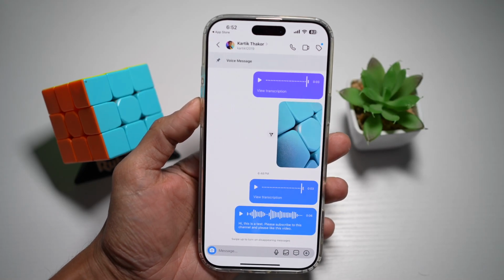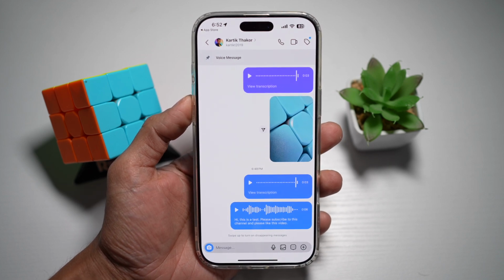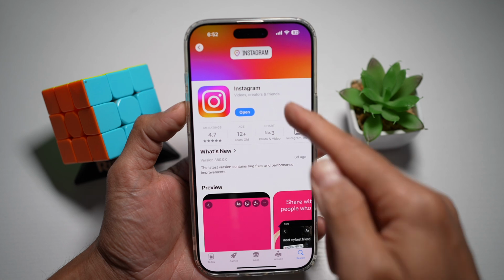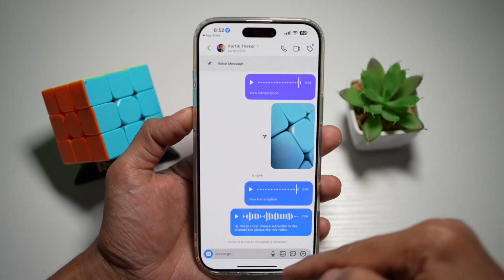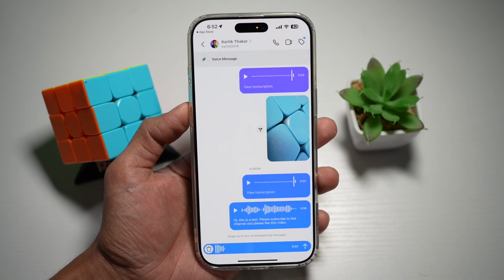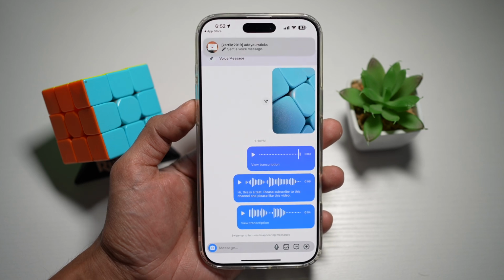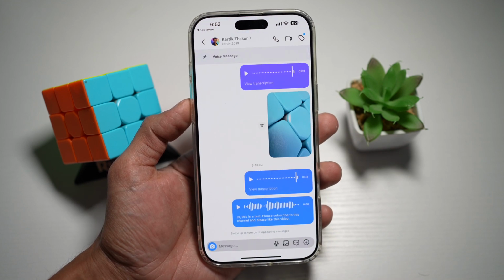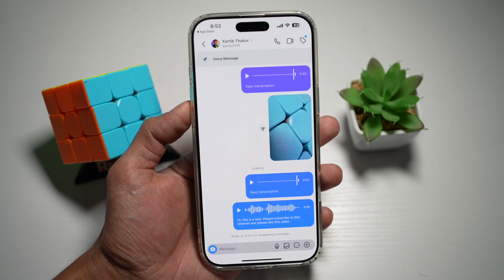How to UnSend a Voice Message on Instagram DM 2025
00:00 Intro
00:10 Like or no Like
00:20 How to UnSend a Voice Message on Instagram DM